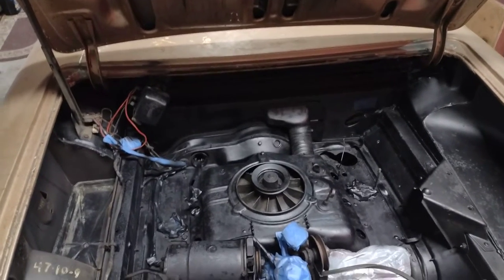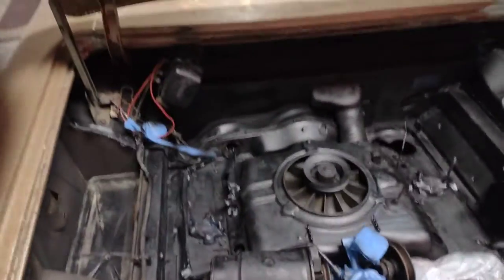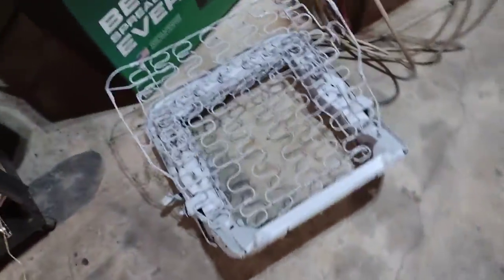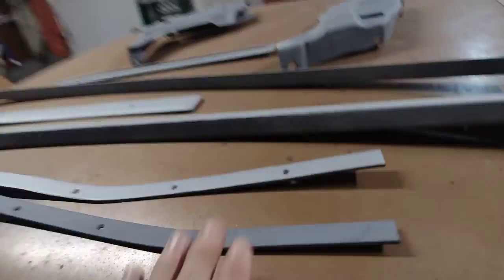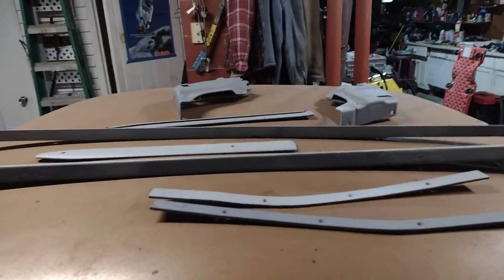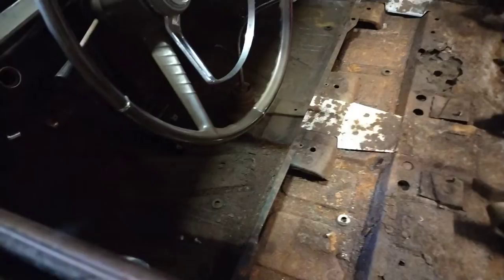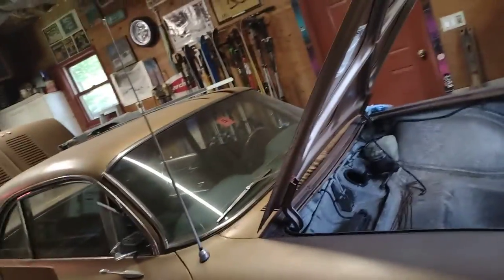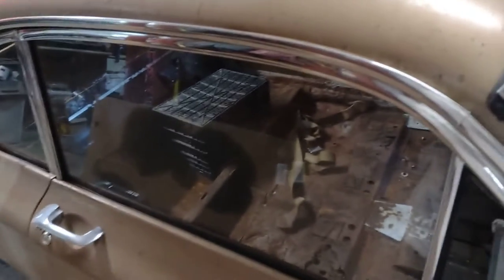1964 Corvair Monza Spyder restoration.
Car walk around @wdautoclassics